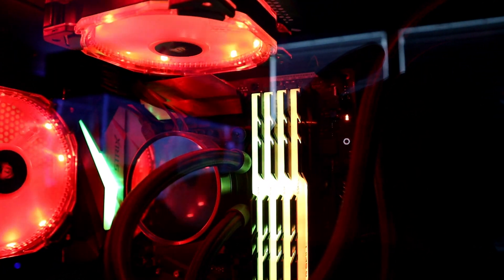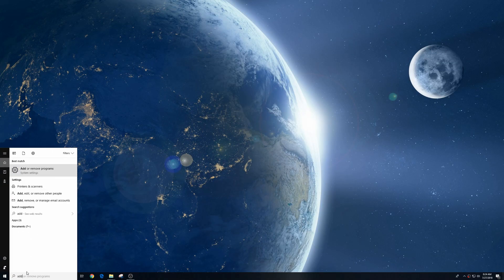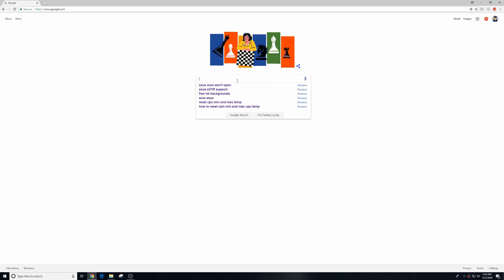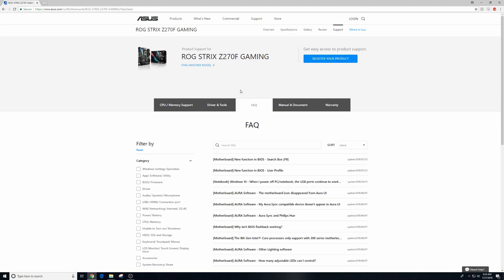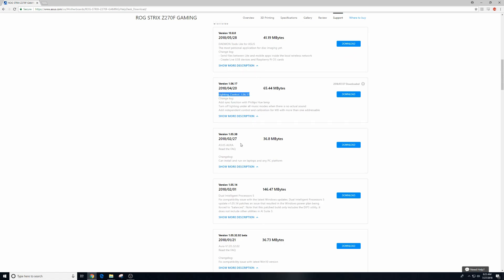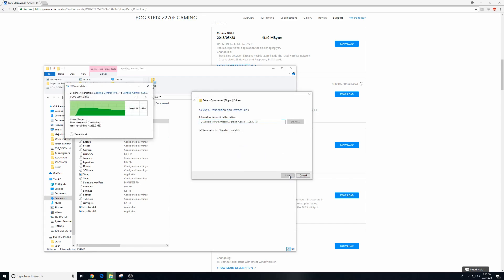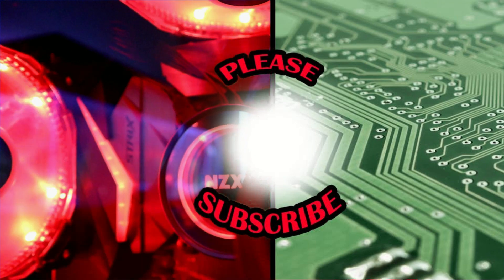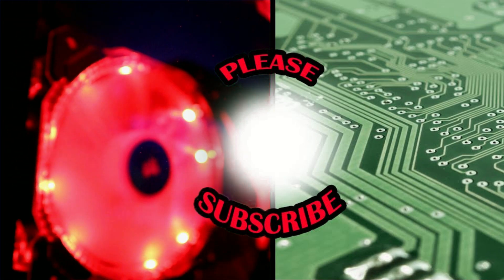FIX!! Asus Aura Sync Not working | Not Launching | Not Saving Profiles 2018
the aura software has been giving me problems since I started using it I hate it. I even resorted to just letting it stay of rainbow because it never saved my setting or wouldn't let me open the software to fix or change anything. however after some research I came across this fix and so far it has worked great for me so I wanted to make a quick little video to show you what to do.